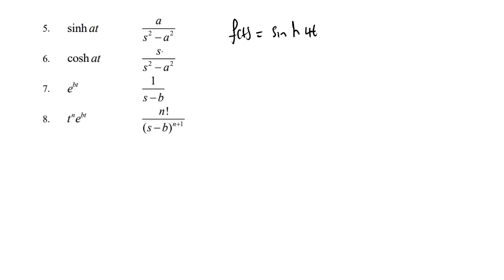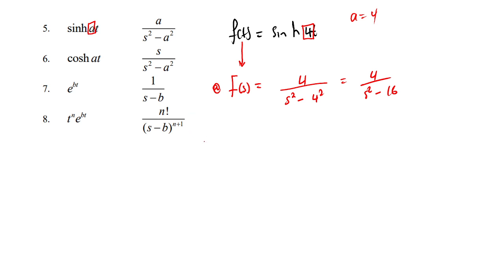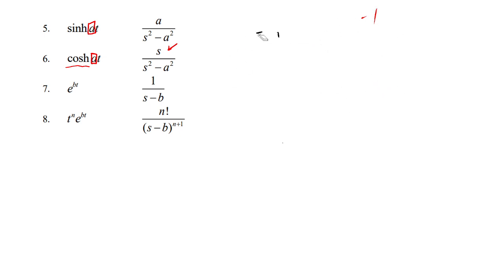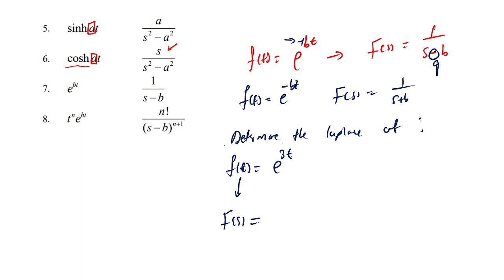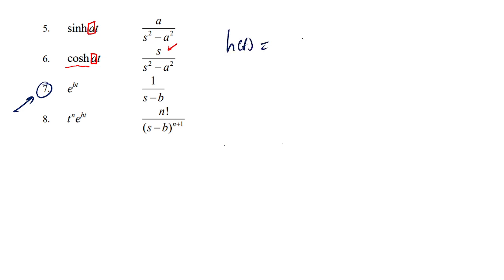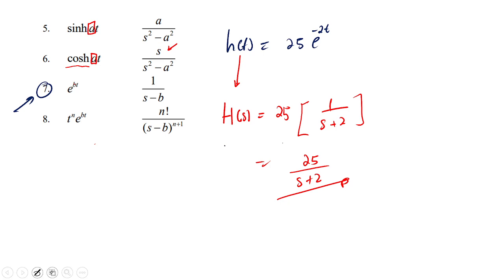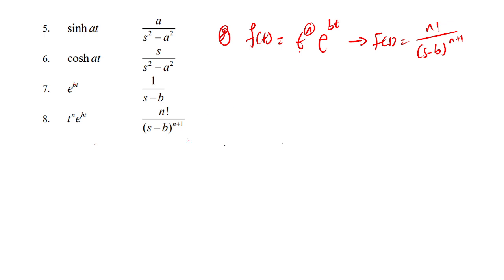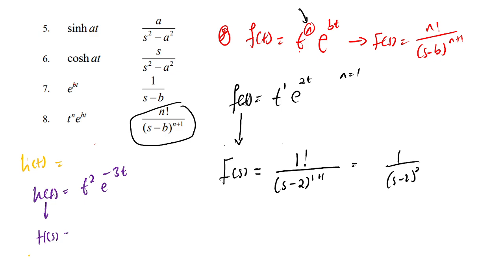LAPLACE TRANSFORM Rule 5-8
Basic video explaining how to move from time domain to s domain